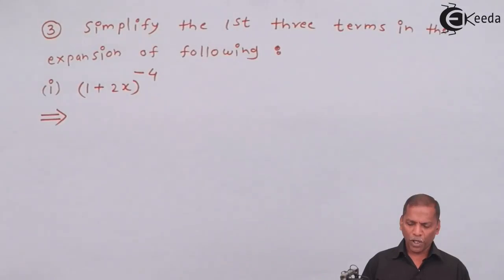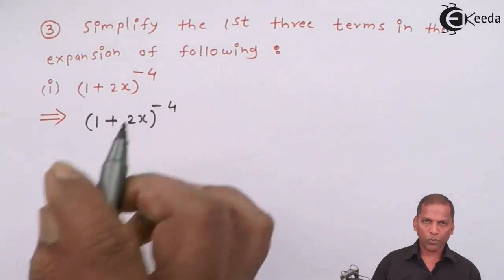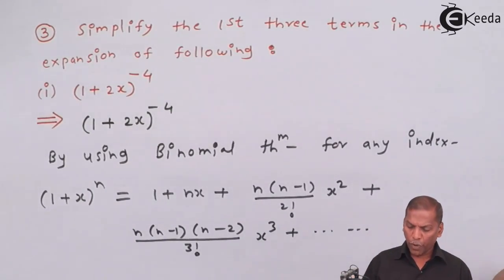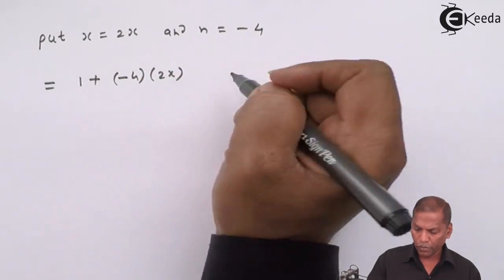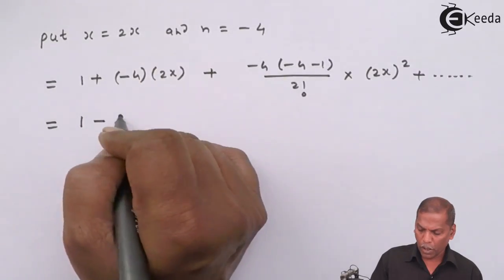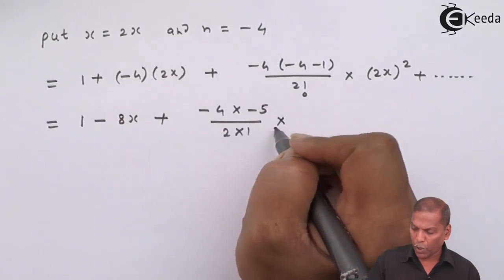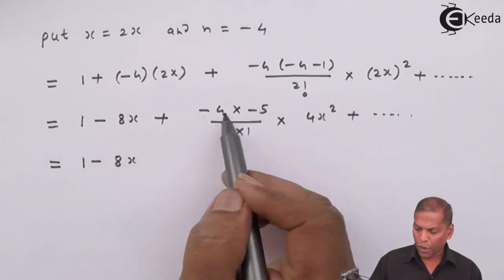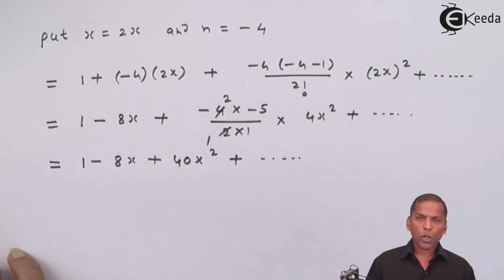Binomial Theorem for Any Index Problem 3 ( i ) - Method of Induction and Binomial Theorem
Watch Previous Videos of Chapter Binomial Theorem :-

Happy Learning : )